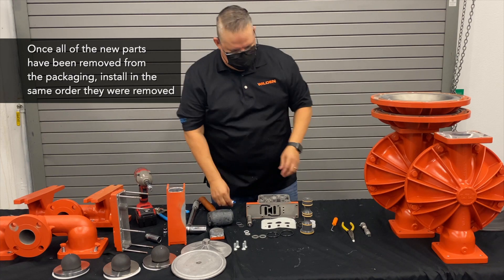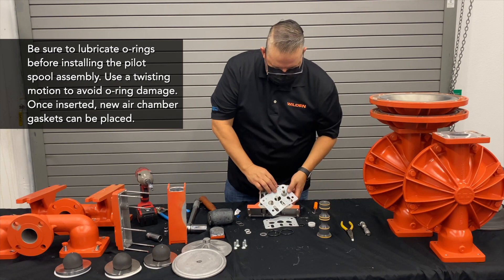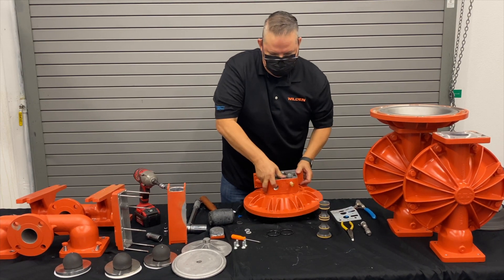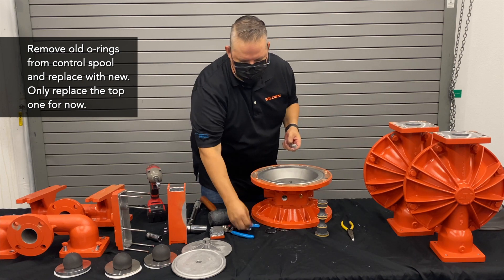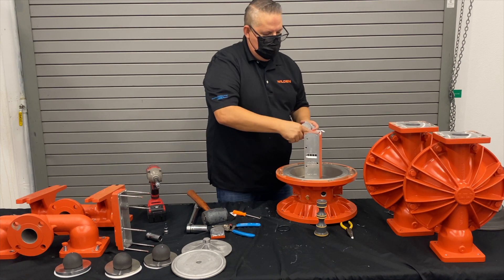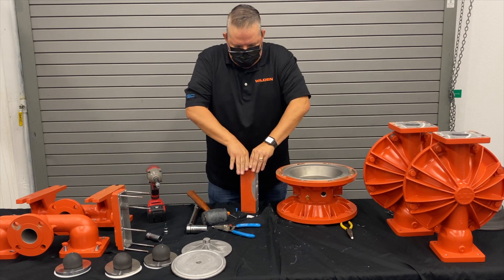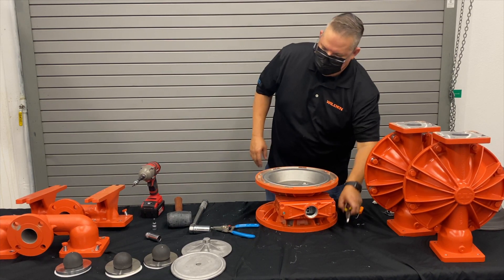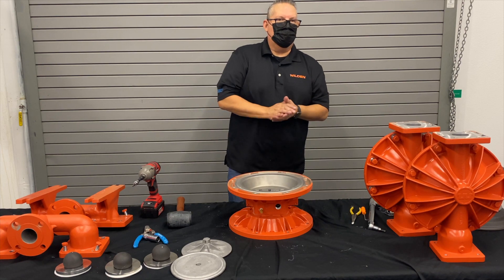How to Install an Air Kit in a 2 in. Bolted Metal AODD Pump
In this video, a Wilden maintenance expert provides instructions on how to install an air kit on a Wilden PS830 Bolted Metal 2" Air-Operated Double-Diaphragm (AODD) Pump. To learn more about Wilden AODD pumps, please visit wildenpump.com.